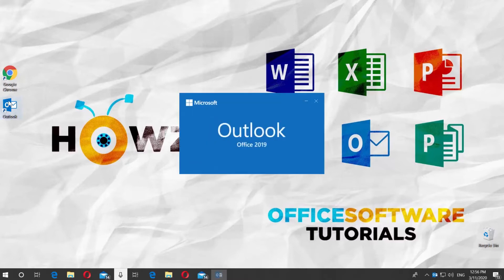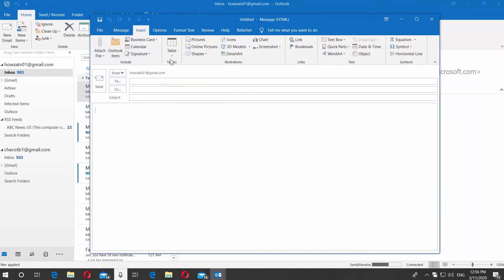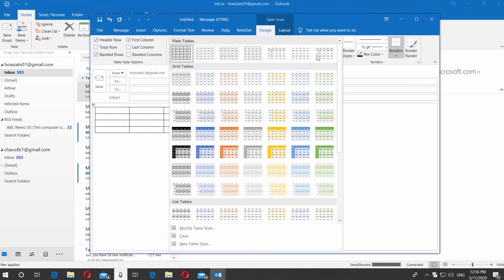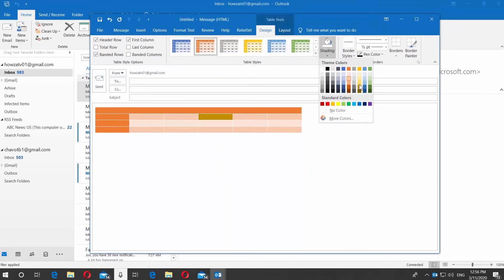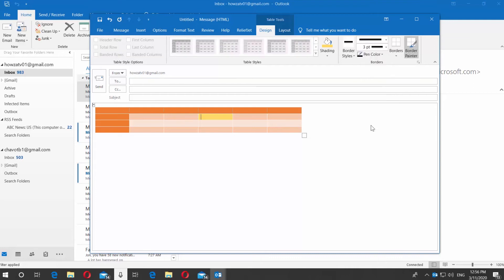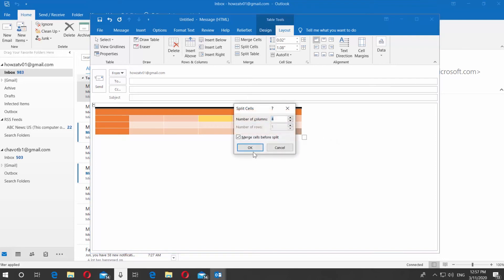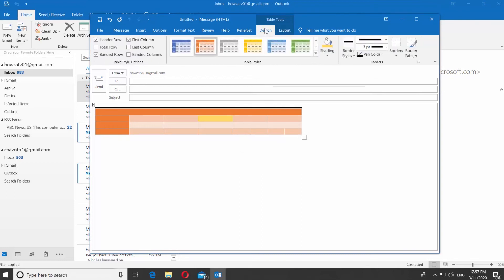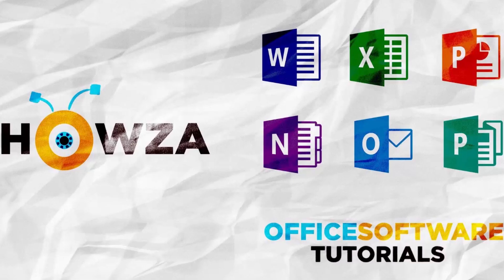How to Insert and Format a Table in Outlook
In today's tutorial, you will learn how to insert and format a table in Outlook.
Click on Create New Email at the top left corner. The new message window will open.
Go to Insert tab. Click on Table. Draw a table you need.
Go to Design tab. Click on the arrow at the Table Styles. Select the look for the table.
You can change the look for any cell. Click on the cell and click on Shading at the top panel. Select the color you need.
Click on Border Styles at the top panel. Select the one you need and draw a border.
Go to layout tab. You can add changes to cells here. Select the cell or cells you need. Click on Split Cells at the top panel. Choose how many columns you want to have. Click Ok.
Go back to Design tab.  Click on Borders at the top right corner. Select the style you want.
Make any other changes you like.